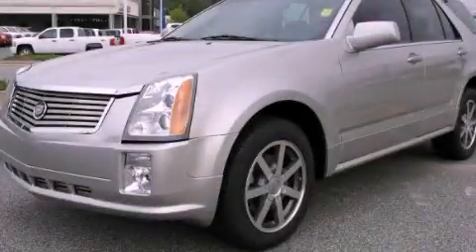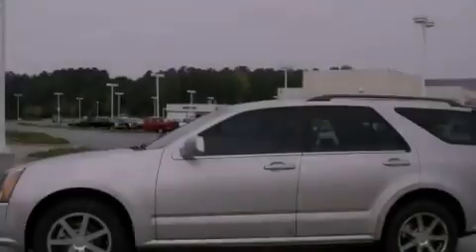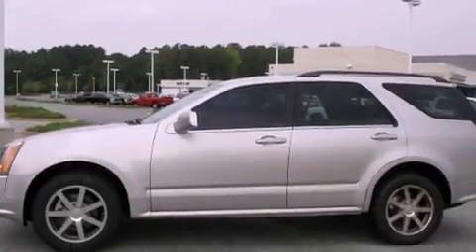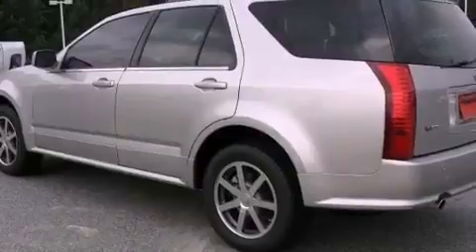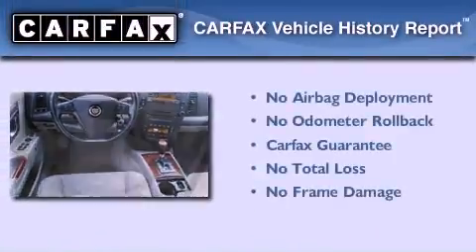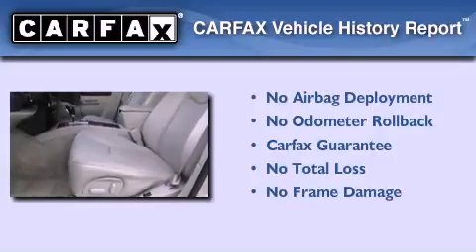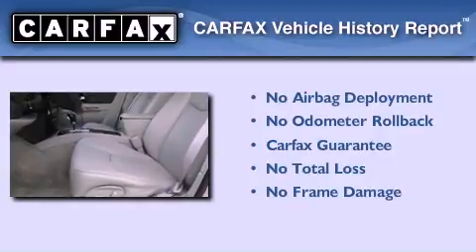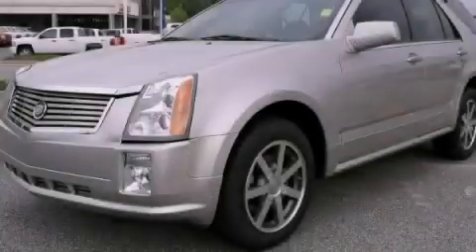2004 Cadillac SRX Acworth GA 30101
Year : 2004
 Make : Cadillac
 Model : SRX
 Engine : Gas V8 4.6L/279
 Trans . : Automatic

 Miles : 81,980

 3693 North Cobb Parkway
 Acworth , GA 30101
 Used 2004 Cadillac SRX Acworth GA